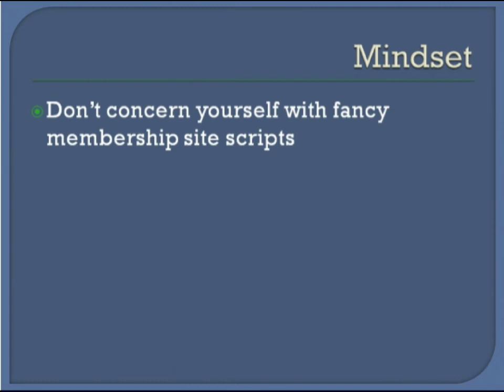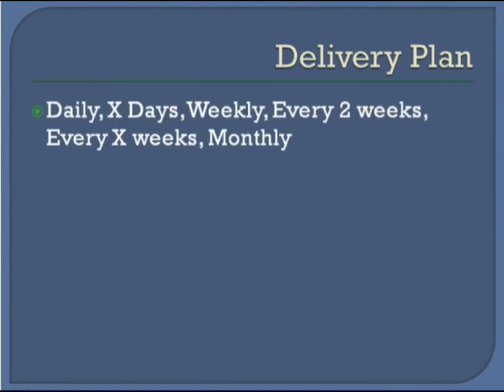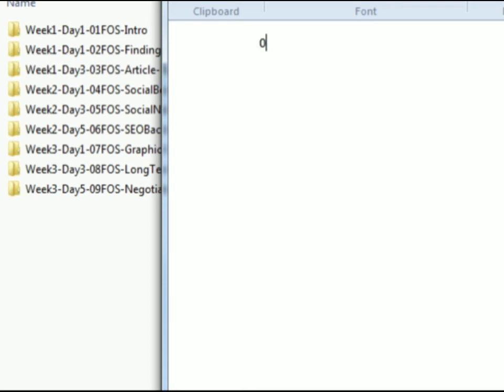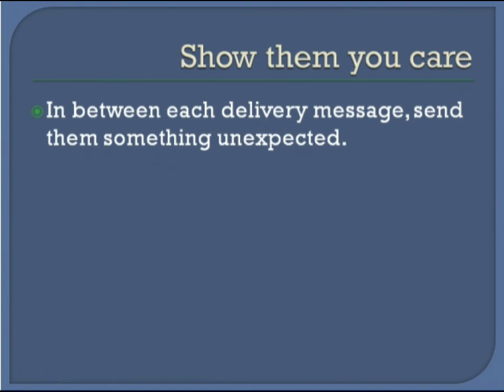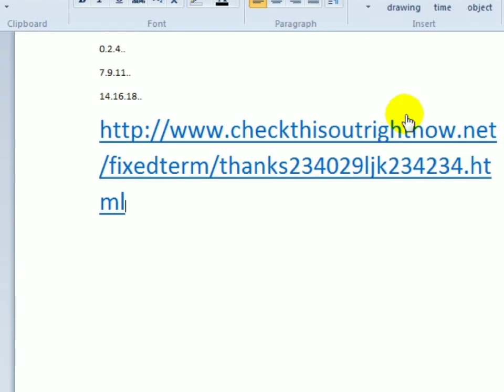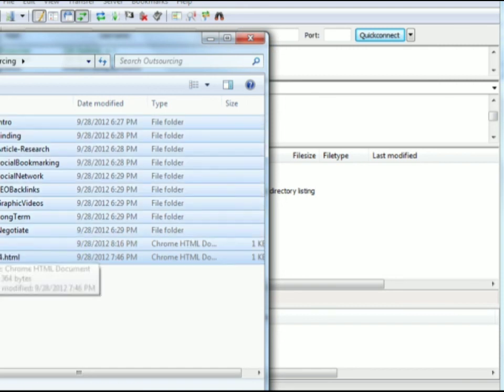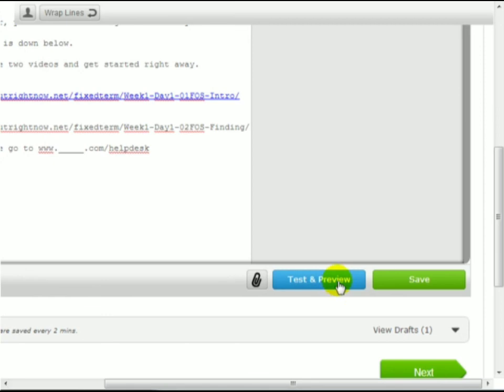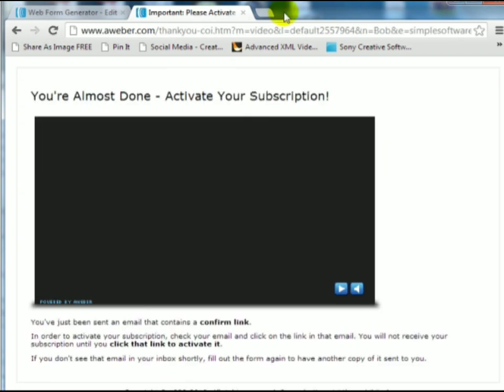Earn Daily Income With Member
Best earning videos
 home part time business ideas
best business idea
business without investment
Best earning website expose
e xpose Best earning site
housewife jobs
best part time jobs for students
 freelancer
free freelance for beginner
freelance job from home
genuine work from home
 excellent income
best part time jobs
best freelancer job